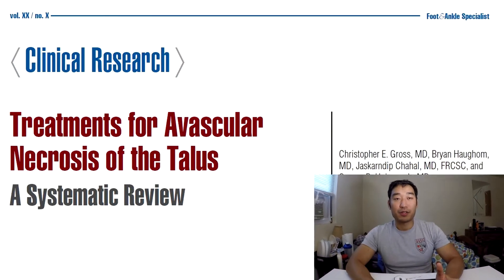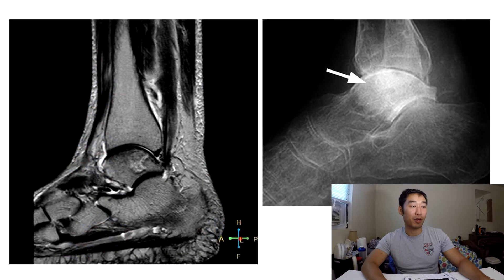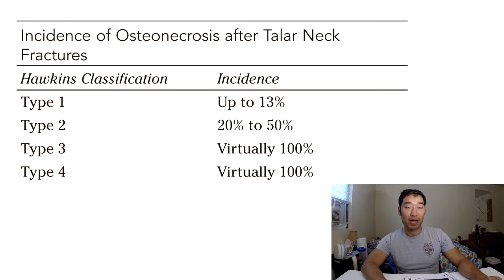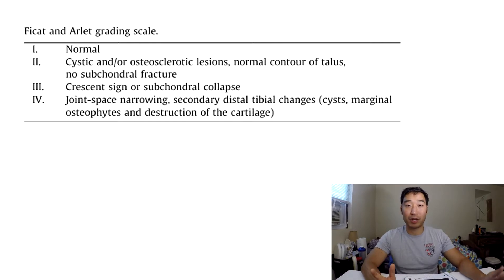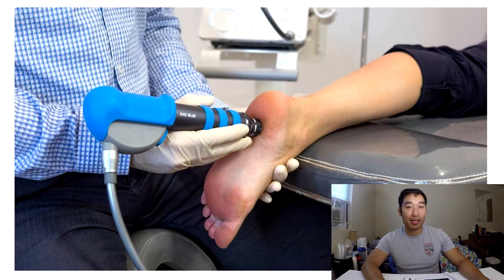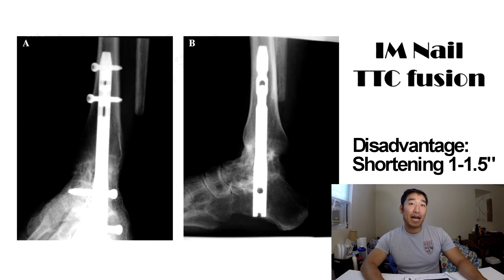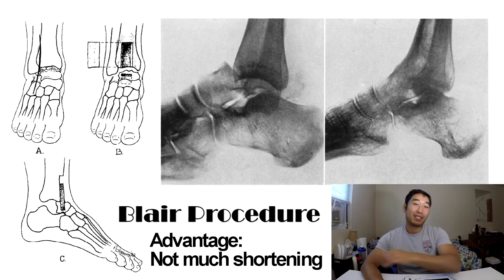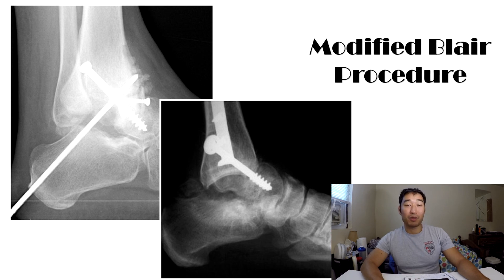Topic Discussion: Talar Avascular Necrosis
Hey Guys,
Welcome to another Topic Discussion video. In this video I'll talk about one of the complicated cases that appear in lower extremity pathology, talar avascular necrosis. Lets take a look at what kind of treatment options are available for this troublesome pathology.